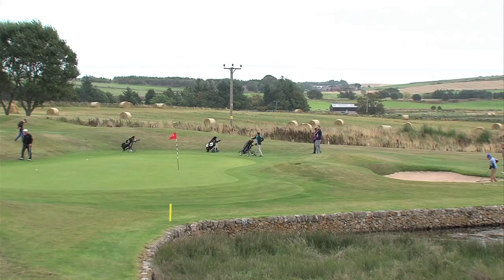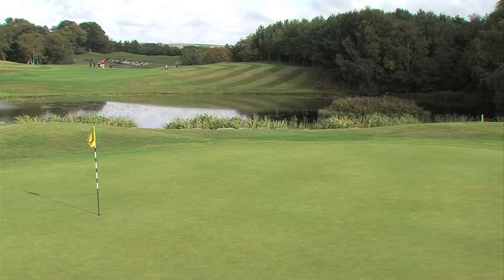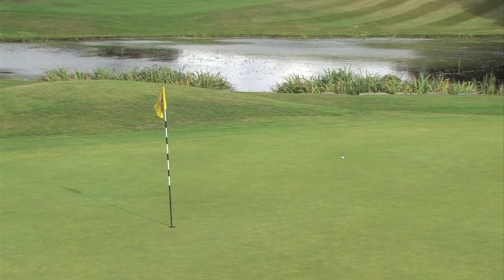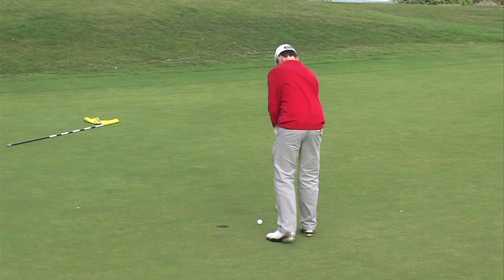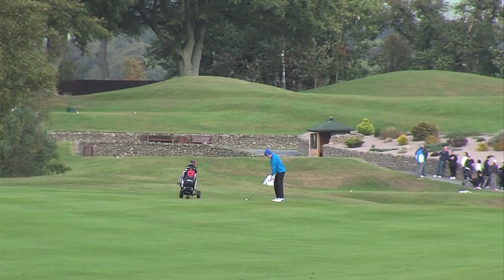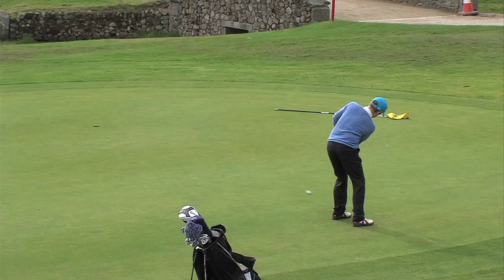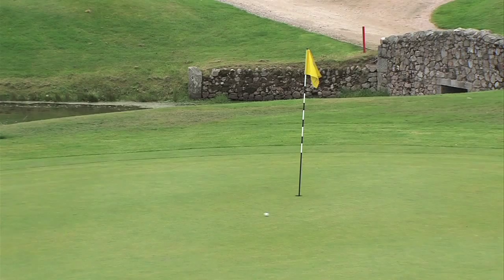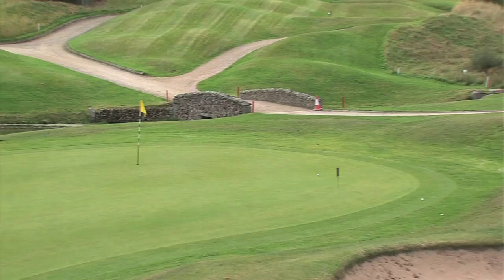Paul Lawrie Foundation OOM Pro-Am 2013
Played at Newmacher. The winners were Finlay D. Smith, Calvin Duffton, Joshua Mitchell with their Pro Greig Hutcheon.